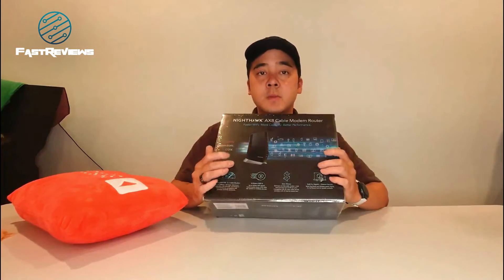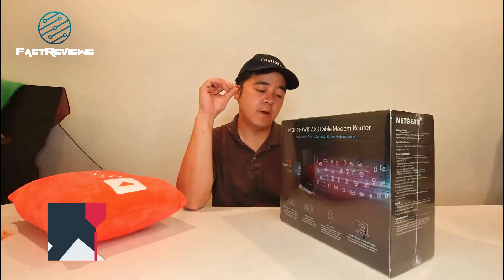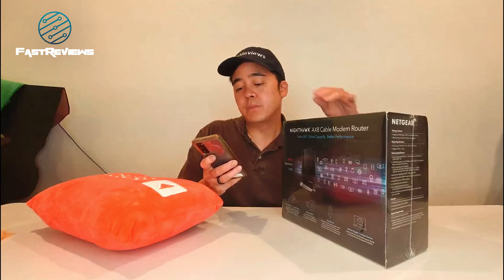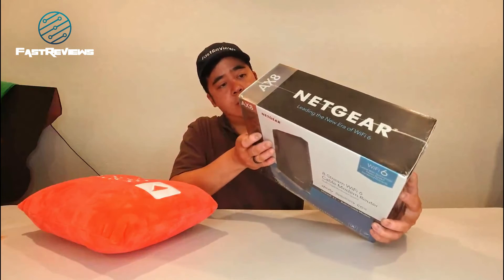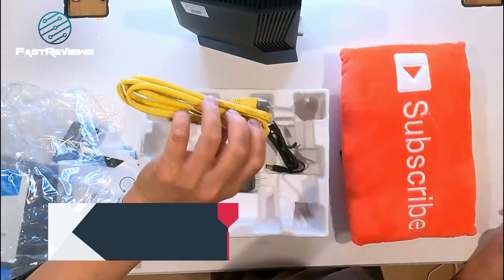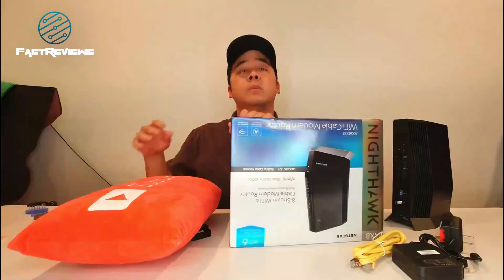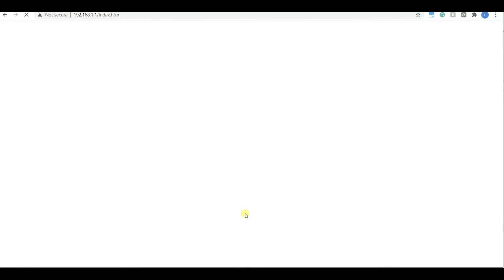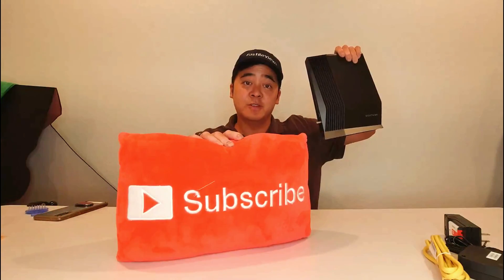The most powerful WiFi Router - NETGEAR Nighthawk Cable Modem AX8 router CAX80 AX6000 Wifi 6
The first of its kind, the Nighthawk® AX8 8-Stream WiFi 6 Cable Modem Router has a built-in DOCSIS® 3.1 cable modem to deliver both the best WiFi and the fastest multi-gigabit internet throughout your home. Works with US Cable Internet Providers Xfinity® from Comcast, Spectrum®, Cox® & more (not compatible with Cable bundled voice services).

GoPro Hero 9

FastReviews For product reviews please send products/information to
RKS